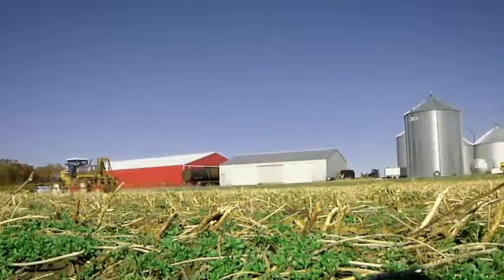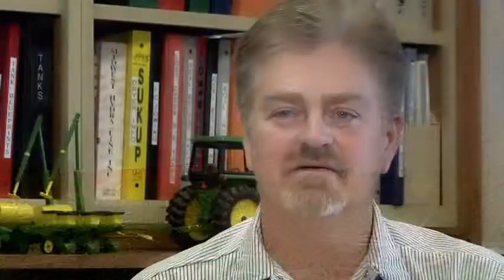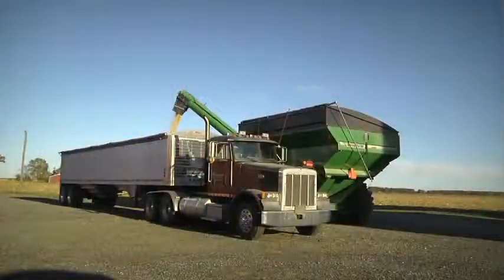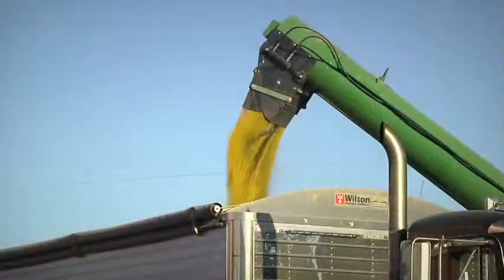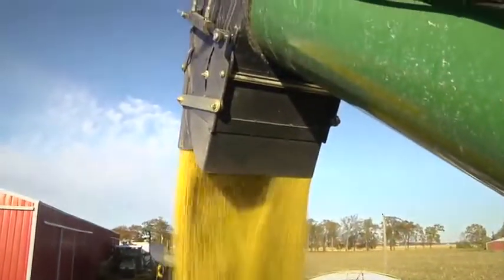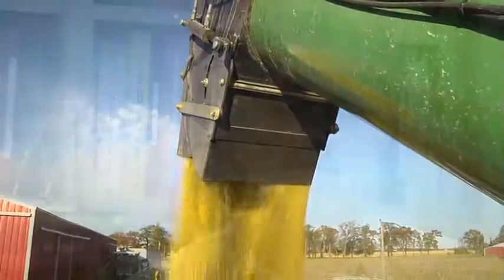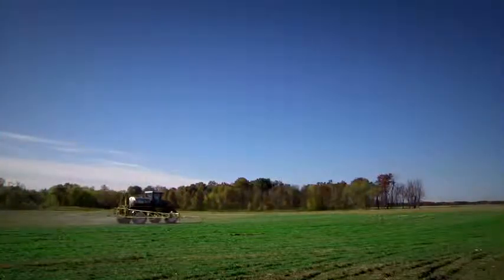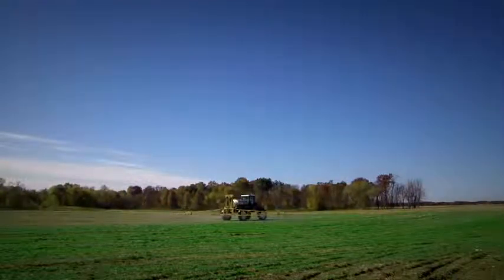Step 3: Vegetable Oil Chemical Encapsulation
Better coverage for higher profits. Farm For Profit methods are designed to cut costs, maximize yields, and fight pollution. Encapsulating chemicals into Step 3 vegetable oil protects against volatilization, drift, and run-off, creating excellent performance with low chemical volume and cost. Encapsulation protects the chemical from oxygen and sunlight which are the two largest killers of chemical performance.